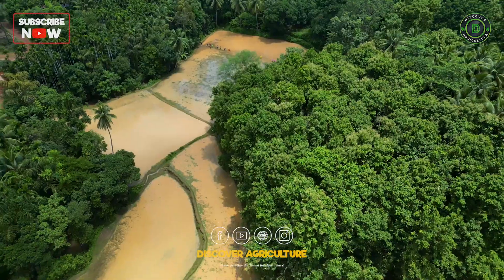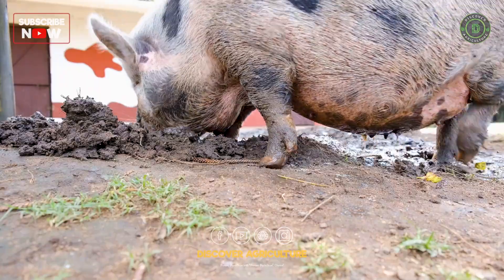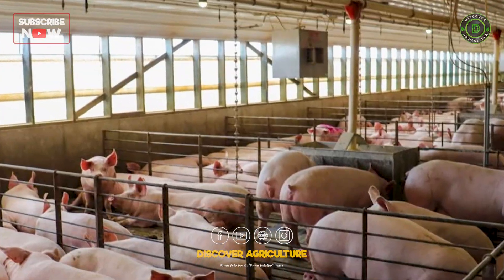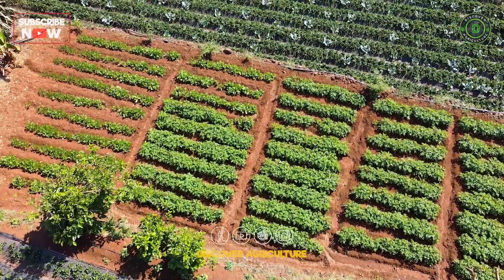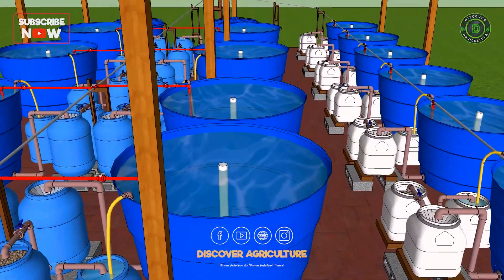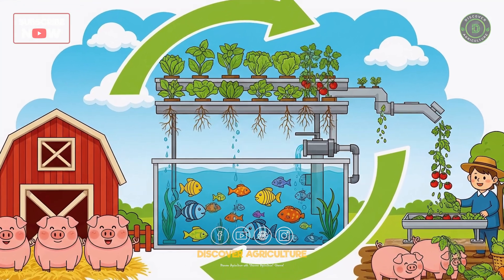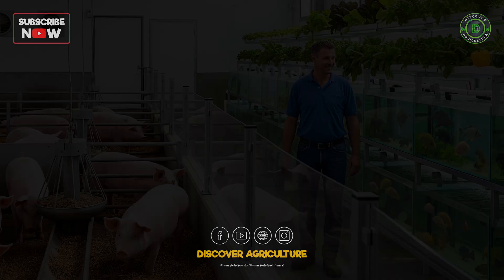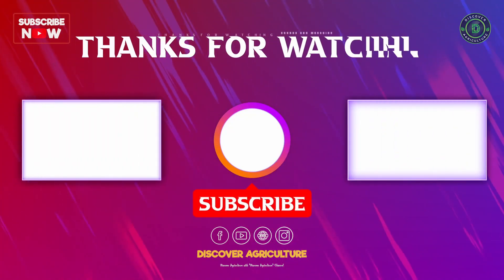Zero Waste Pig Farming: Integrated Aquaponics Farming System with Piggery 🐖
This video is on a game-changing method in sustainable farming: Zero-Waste Pig Farming, and how it can be integrated with Aquaponics systems for a cleaner, greener future.

Timestamps:
0:00 Intro
0:18 What is Zero-Waste Pig Farming?
0:47 Waste to Resource
1:05 Integrating Aquaponics
1:46 Benefits of This System
2:03 Conclusion
2:18 Outro